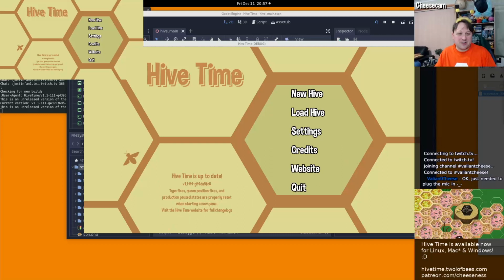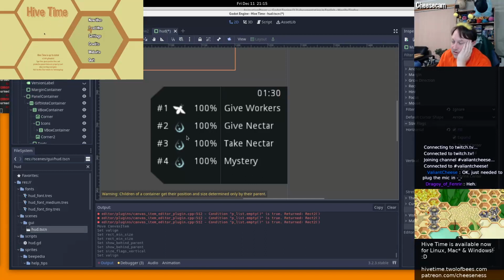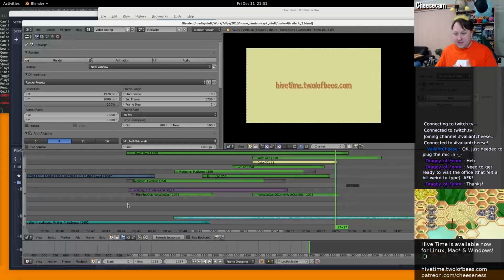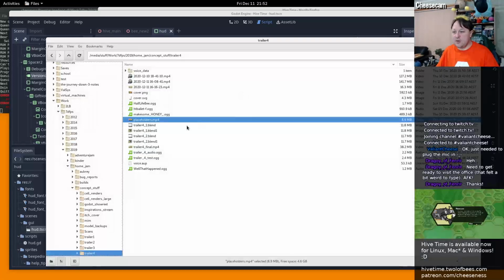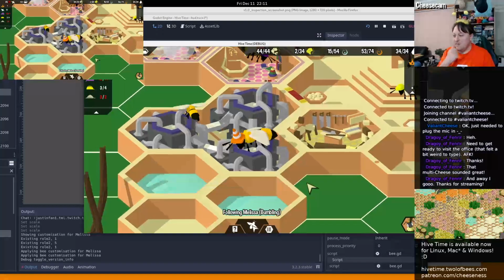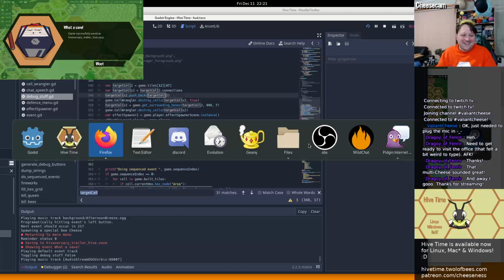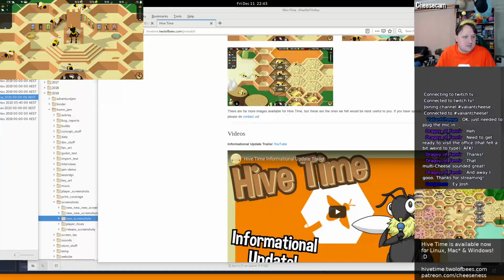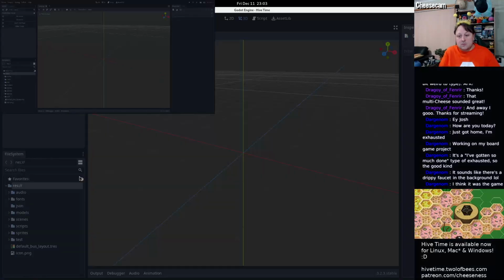Last minute work on Hive Time's Hiveversary Update (releasing 2020-12-12)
Cheese goes over the work that went into the Hiveversary Update trailer, and takes some new presskit screenshots